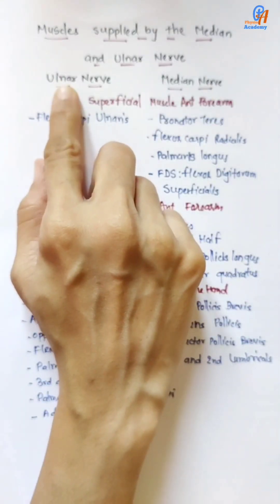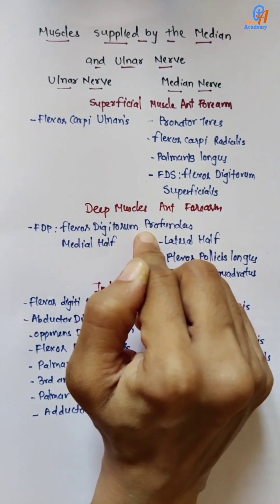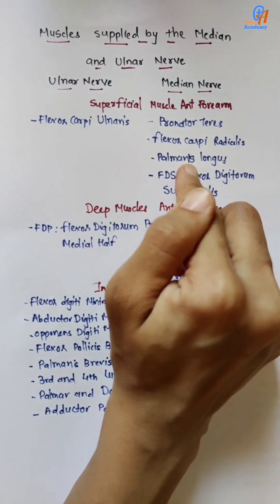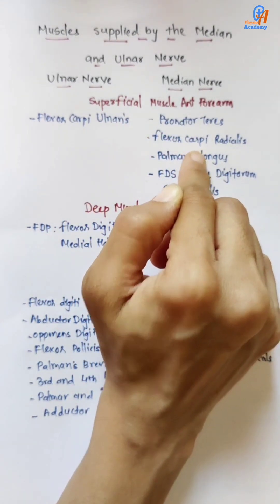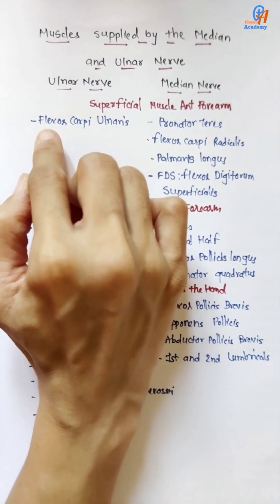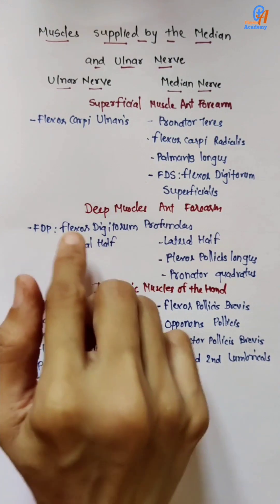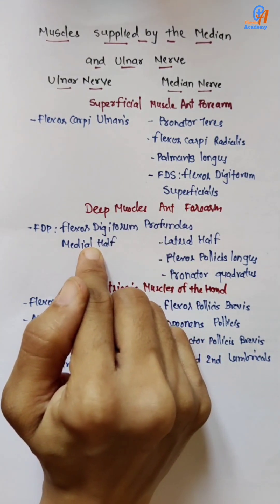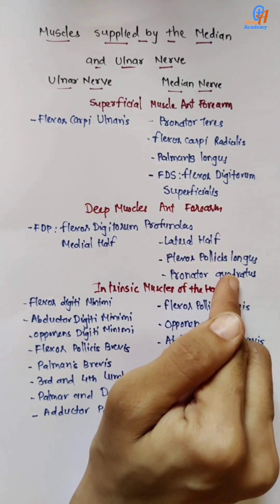Median and ulnar nerve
To download notes in PDF file click on link-